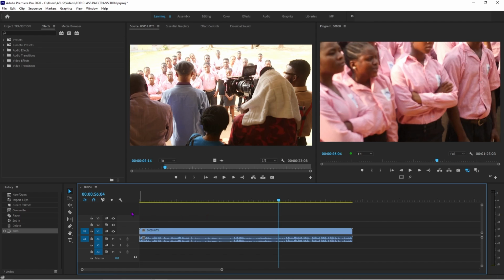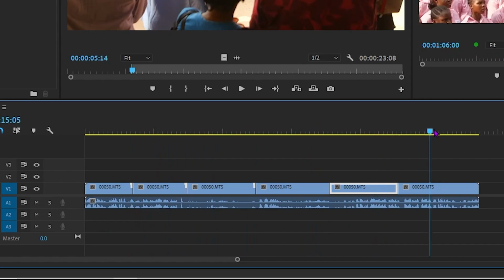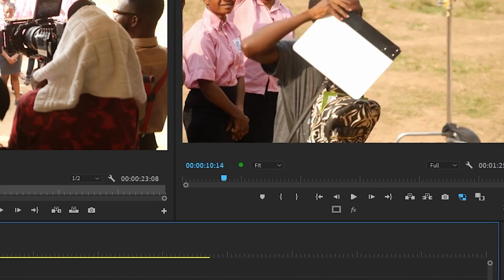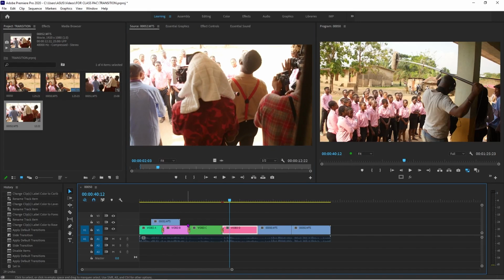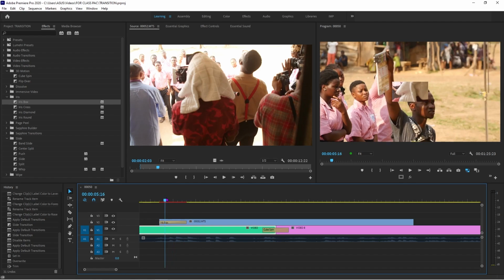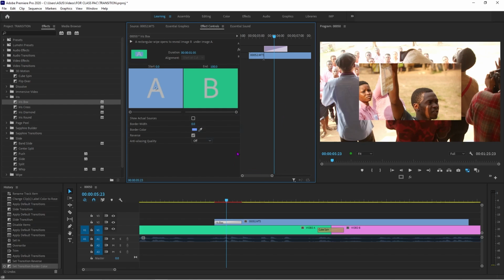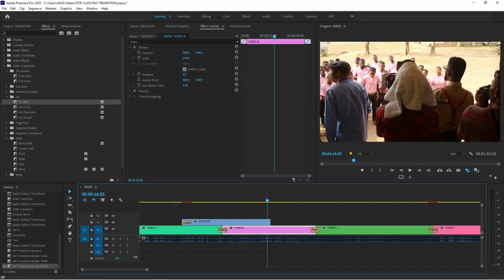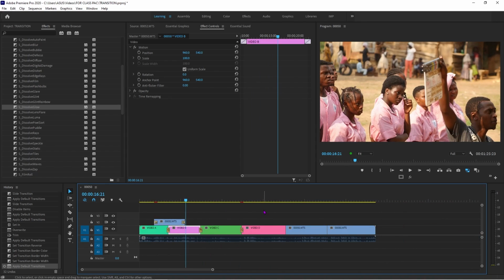Premiere Like A Movie Pt5 - TRANSITION (Premiere Photoshop Aftereffect and Cinema 4D)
Premiere Like A Movie Pt5 - TRANSITION
Foundation for learning video editing and multimedia.
How to understanding video editing and multimedia.

We Need Your Support To Make This Project A Successful One